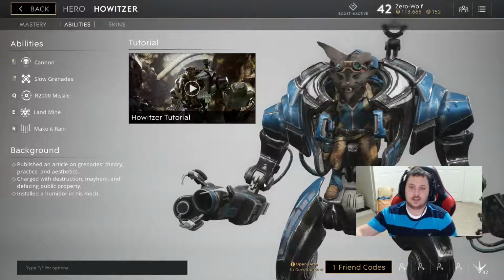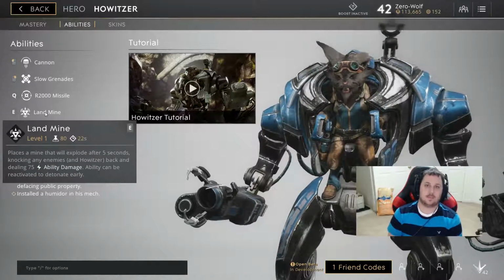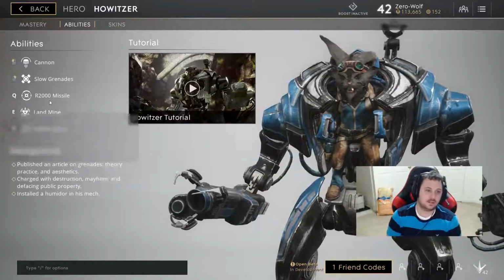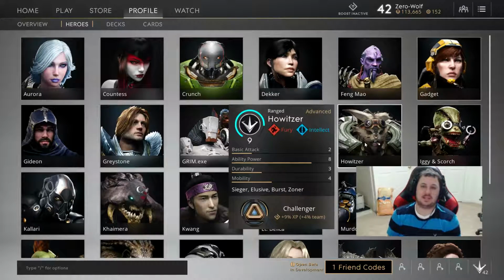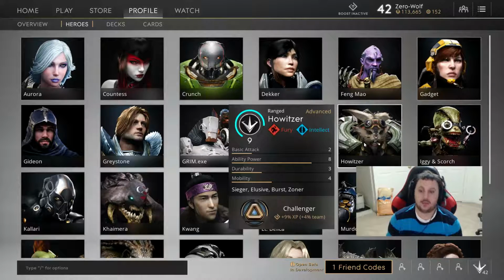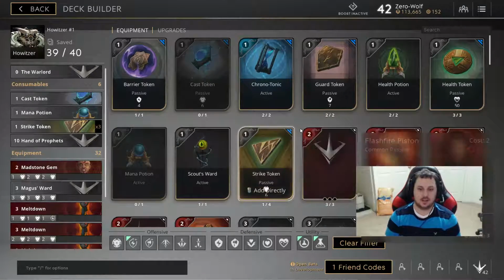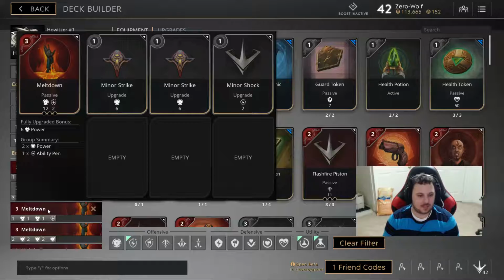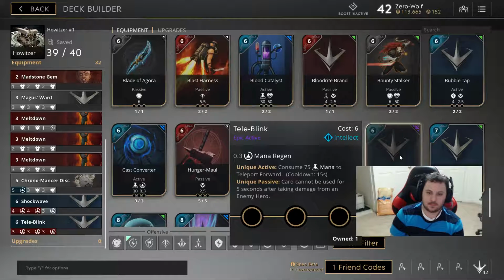Howitzer Guide Part 1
Basic Howitzer Guide for New Paragon Players